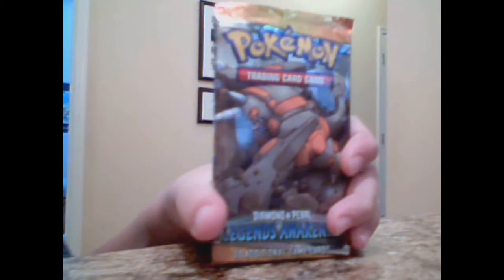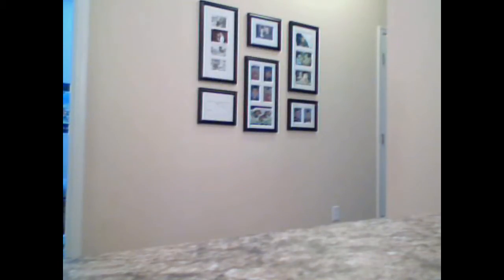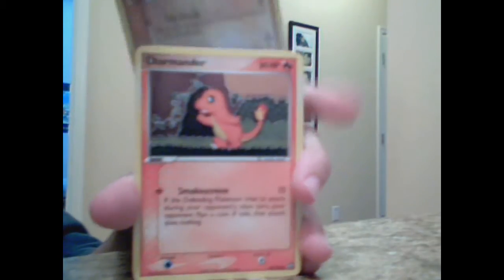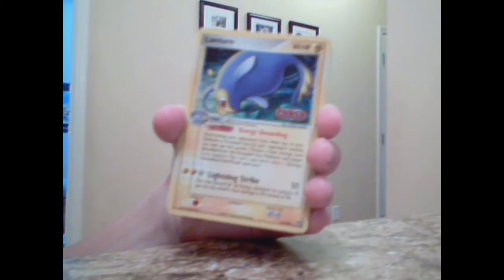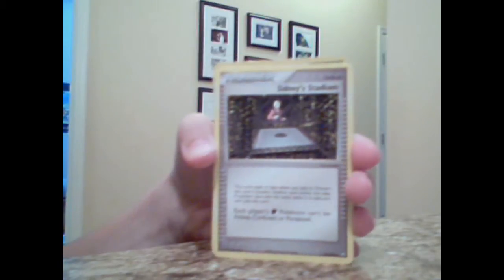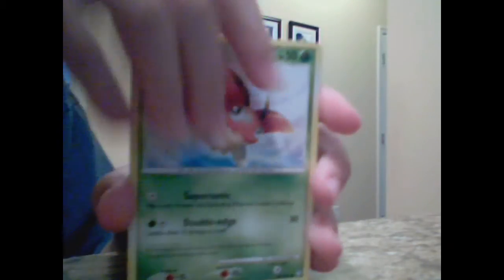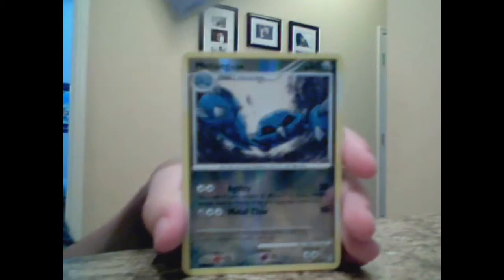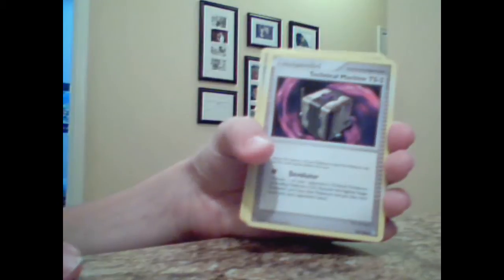Zach - Legends Awakened and Power Keepers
Okay Pulls